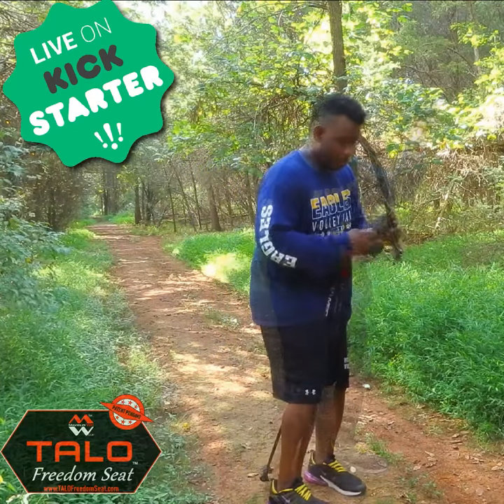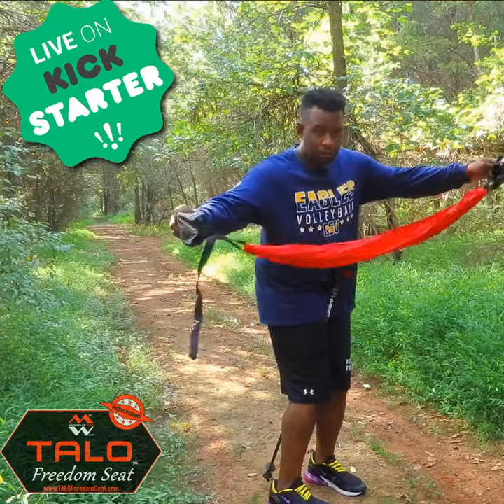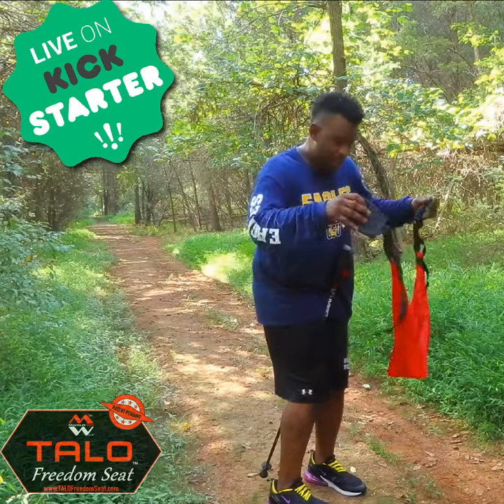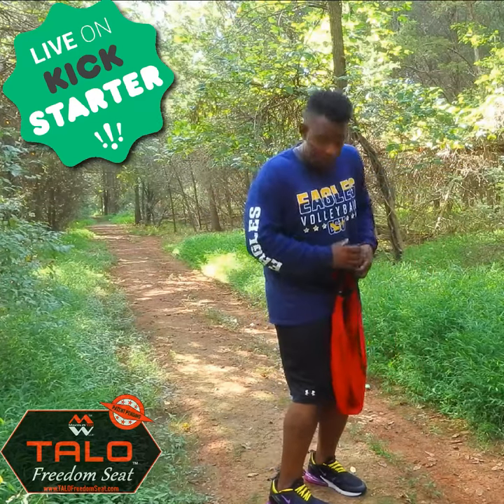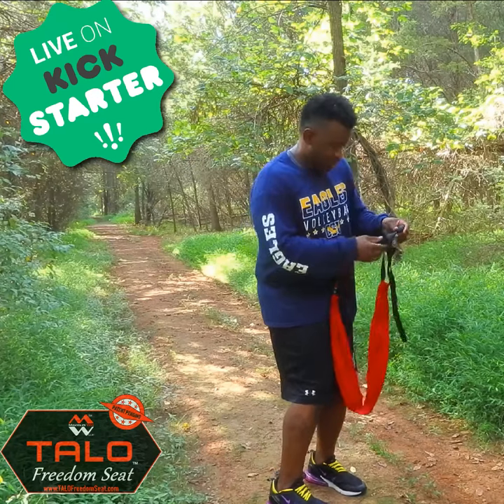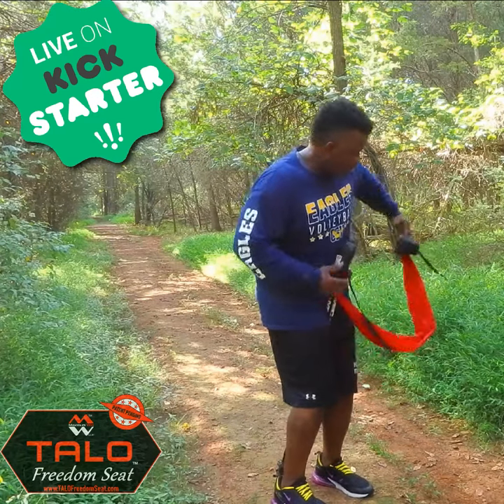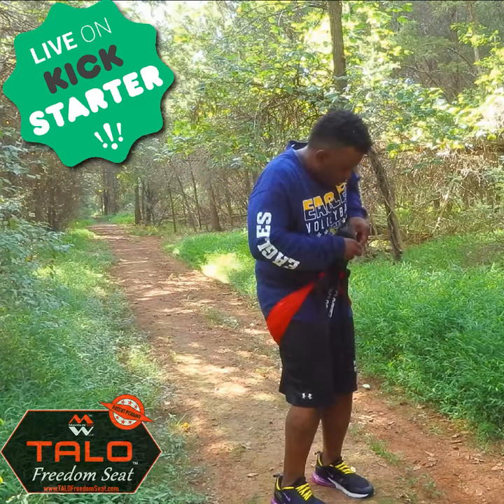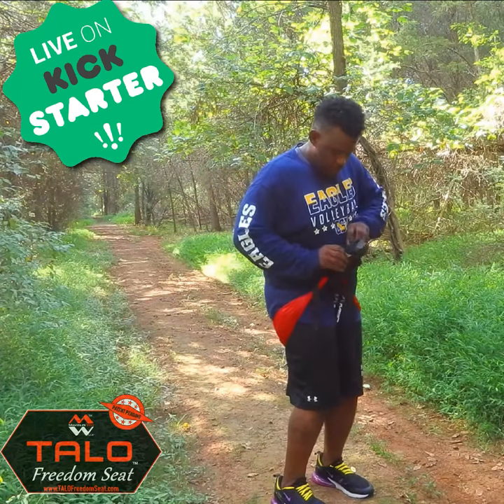Pole validation and sitting instructions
This video demonstration is how to use a pair of trekking poles with the TALO Freedom Seat.

The TALO Freedom Seat is the pocket size hammock supported by your walking stick or trekking poles providing you a secure dry place to rest whenever needed. Great light weight tool to always have with you.  Made in the U.S.A. by Maximum Win LLC.